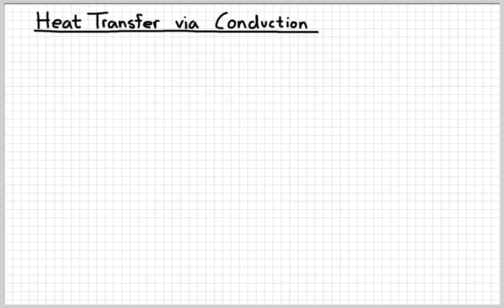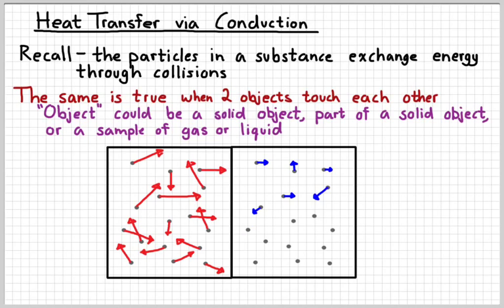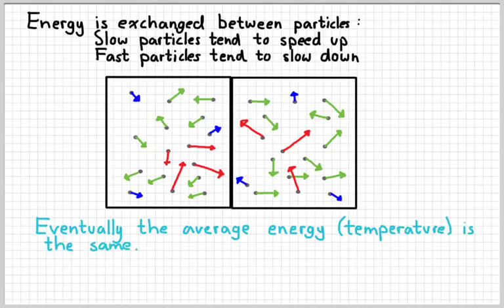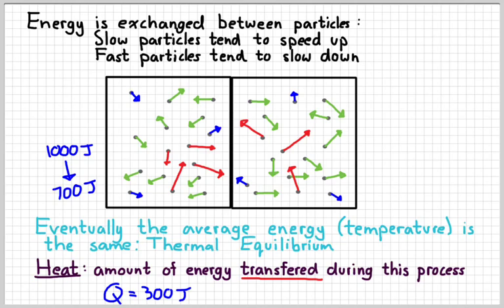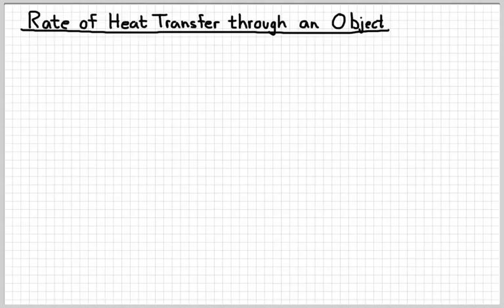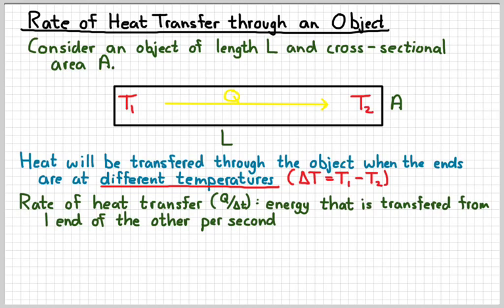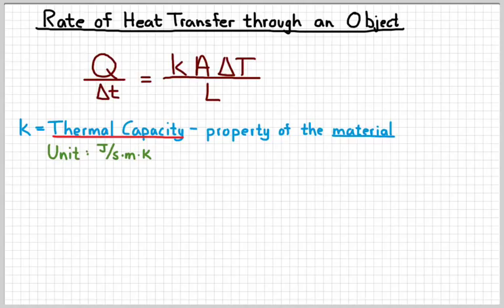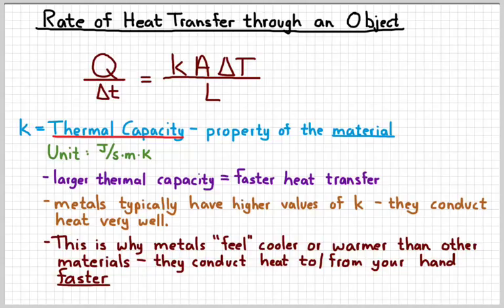AP Physics 2 - Conduction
Why do metals feel colder than other things?